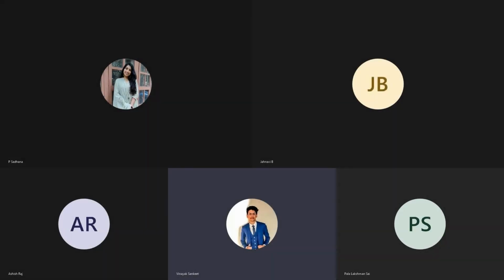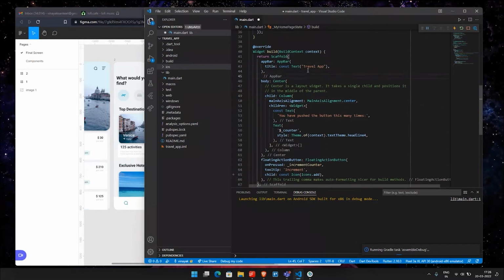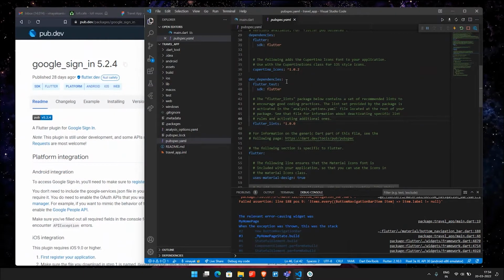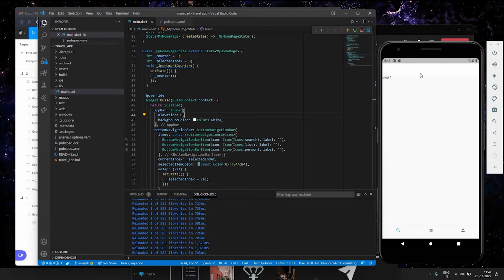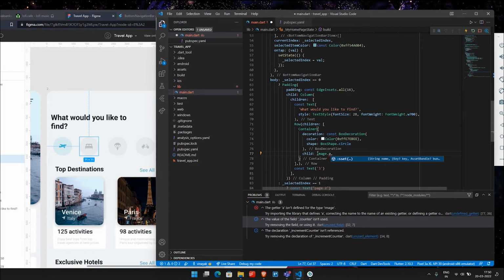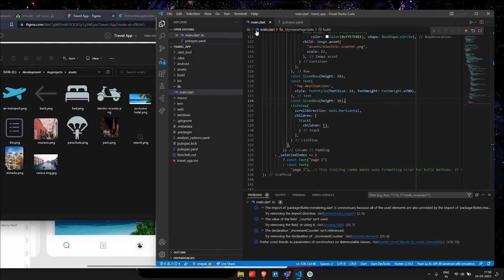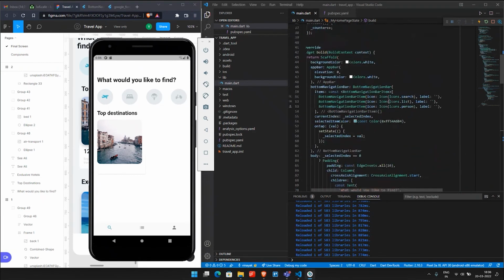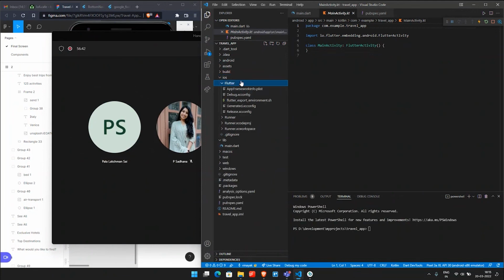Flutter Festivals GDSC ASEB | Hands-on with Flutter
The growing demand for mobile and web applications has given rise to a plethora of programming tools, made available to the developers who want to create those applications. A prominent one among these is Flutter.

Flutter is Google's mobile UI framework for crafting high-quality native interfaces on iOS, Android, web, and desktop. Flutter works with existing code, is used by developers and organizations around the world, and is free and open source.

Flutter lets you control every pixel on the screen, and its powerful compositing capabilities let you overlay and animate graphics, video, text and controls without limitation. It is fast, easy to learn and work with, and productive.

Timestamps:
00:00 : Introduction
03:11 : Basics of flutter code
10:10 : Bottom Navigation Bar
19:09 : Body
49:58 Q & A